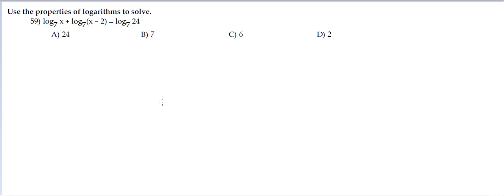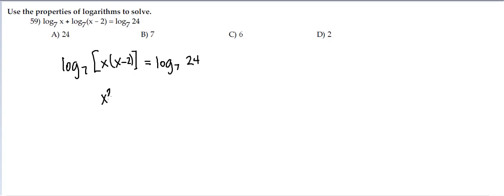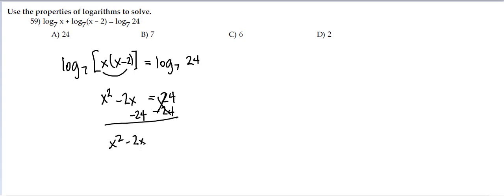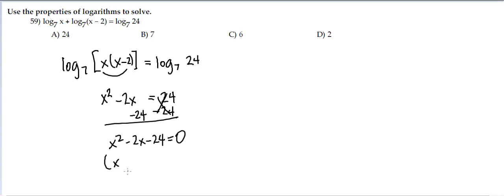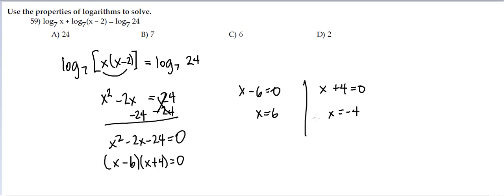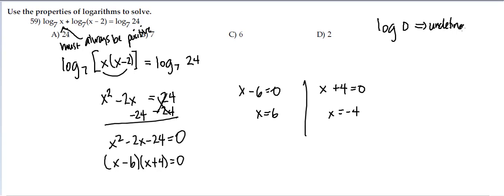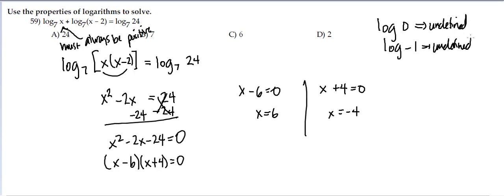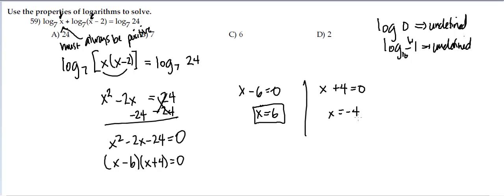Logarithms - solving a logarithmic equation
In this video, we solve a logarithmic equation where we use the property that says, if log a = log b, then a = b.

TestGen, College Algebra, Business Calculus